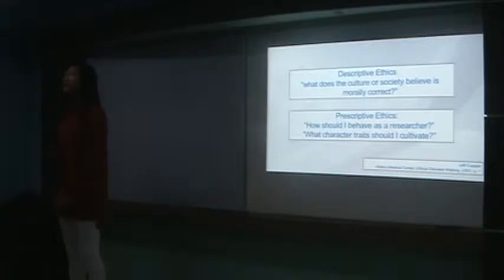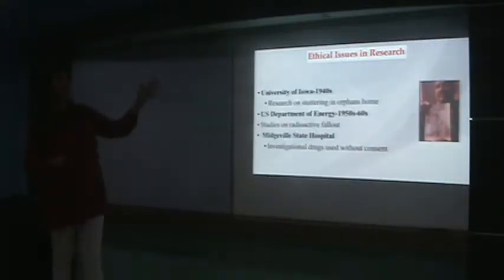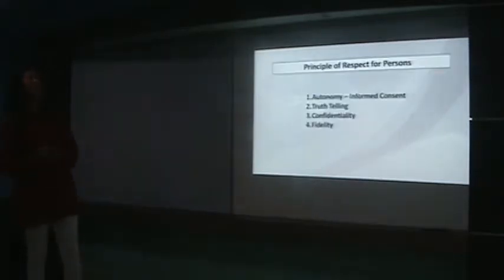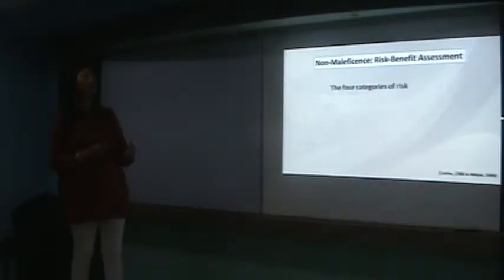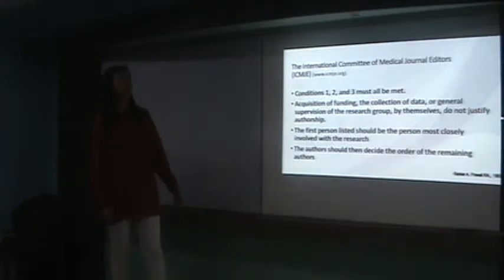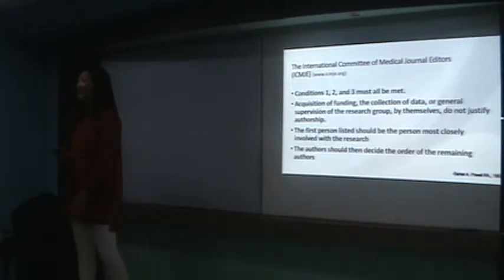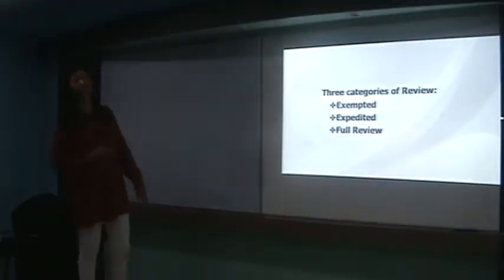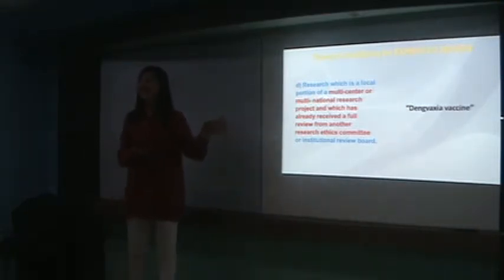RCSSED Writing Fellowship for Social Health Day 3 - Ethics